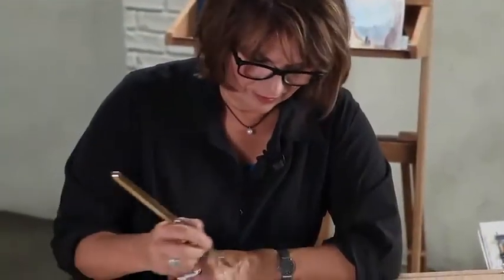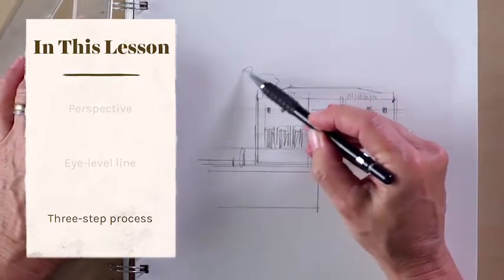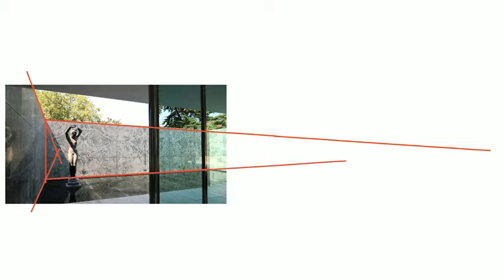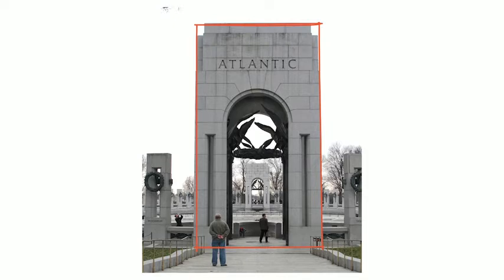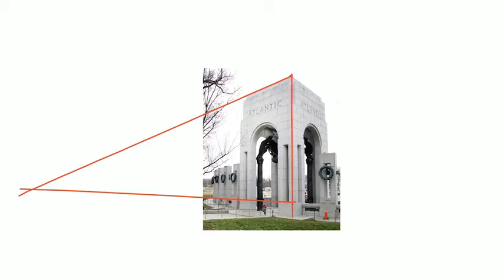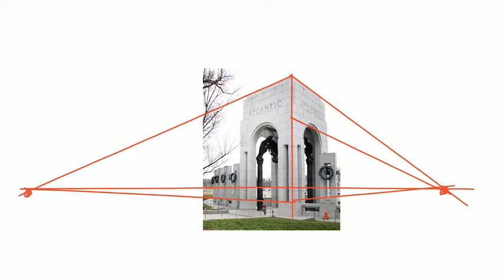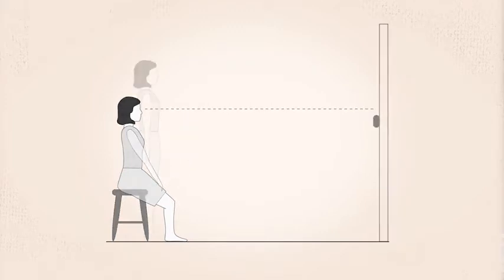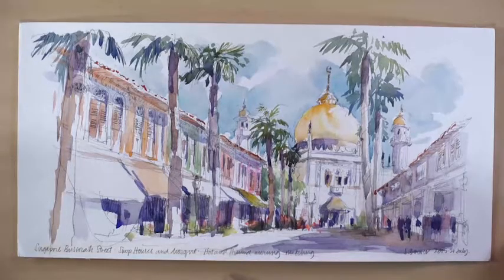How We See Buildings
How We See Buildings in Urban Sketching:

Welcome to the "How We See Buildings" section of the Urban Sketching playlist! In this series of videos, we'll explore the fascinating topic of how we perceive and interpret buildings, providing insights into how our visual perception influences our approach to sketching urban structures.

Understanding how we see buildings is crucial for accurately capturing their proportions, details, and overall character in our sketches. By exploring the intricacies of visual perception, we can train our eyes to observe and represent buildings more effectively.

In these videos, we'll delve into the principles of visual perception and how they apply to sketching buildings in urban landscapes.

We'll start by discussing the concept of visual perception and its role in urban sketching. You'll learn about the mechanisms through which our eyes gather visual information and how our brain processes and interprets that information. Understanding these mechanisms will enable you to approach sketching buildings with a deeper awareness of how your perception influences your artwork.

Next, we'll explore techniques for accurate observation and visual analysis of buildings. You'll learn how to identify and analyze the major shapes, lines, and angles that define a building's structure. Discover how to train your eye to recognize proportion, symmetry, and perspective in order to capture the unique character of each building in your sketches.

Furthermore, we'll discuss the importance of light and shadow in how we perceive buildings. Light interacts with architectural forms, creating highlights, shadows, and variations in color and tone. You'll learn how to observe and represent the effects of light on buildings, enhancing the realism and depth of your sketches.

We'll also explore techniques for capturing the details and intricacies of buildings. From architectural features and textures to decorative elements, you'll learn how to observe and translate these nuances onto paper. Discover how to use different mark-making techniques, such as hatching, stippling, and shading, to convey the unique qualities of each building.

Throughout the series, we'll showcase inspiring examples of urban sketches that effectively capture buildings, providing you with a wealth of inspiration and ideas for your own artwork. You'll learn from experienced urban sketchers as they share their approaches, tips, and tricks for perceiving and representing buildings in urban landscapes.

By the end of this "How We See Buildings" section, you'll have developed a deeper understanding of how our visual perception influences our approach to sketching buildings. You'll be equipped with the skills and knowledge to confidently observe, analyze, and capture the unique qualities of buildings in your urban sketches. So, grab your sketchbook, pencils, and let's embark on a journey of exploring and celebrating the art of seeing buildings in urban sketching!